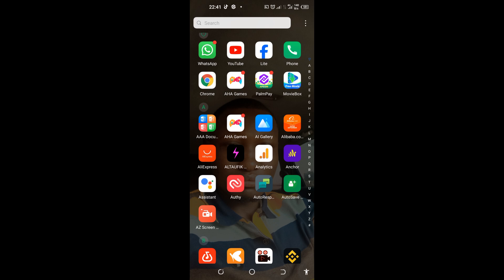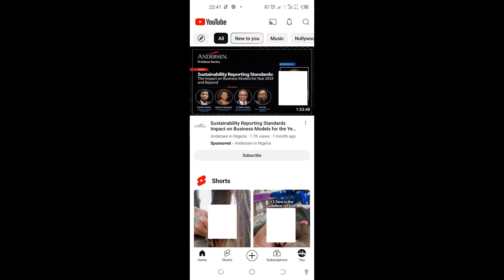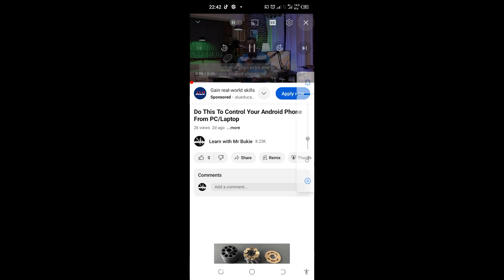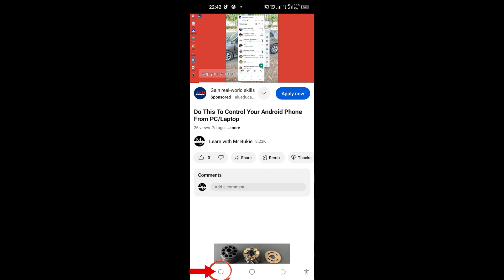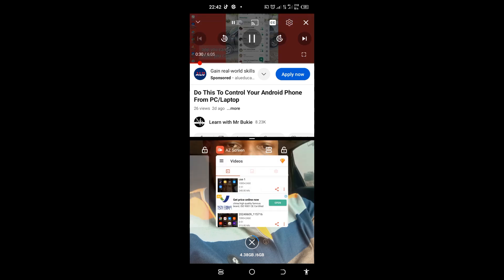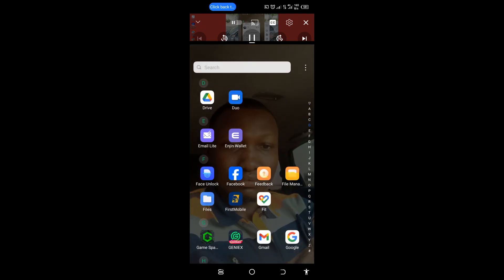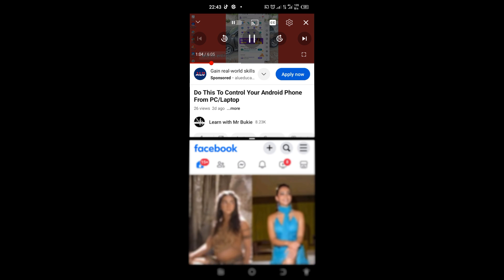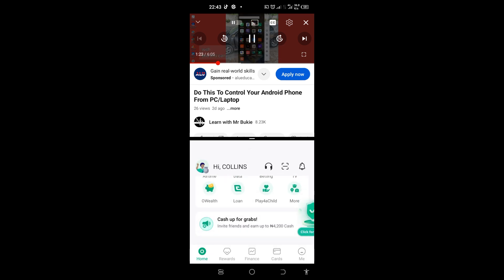Watch YouTube Videos While using Other Apps On Android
In this quick and very simple video, I will show you how you can watch YouTube videos and at the same time, operate and use other apps on your android phone.